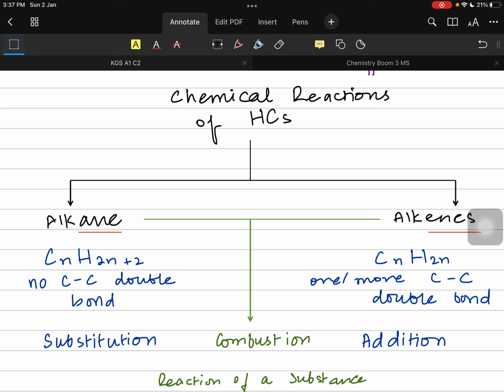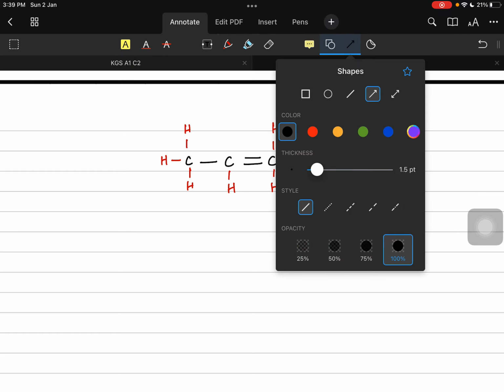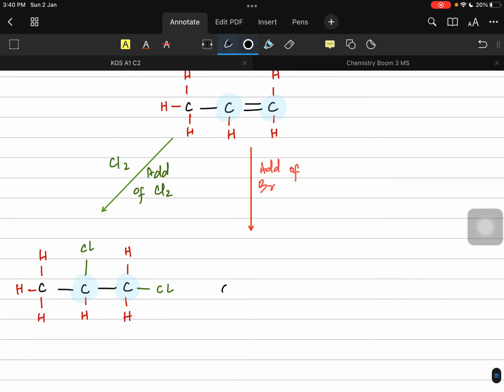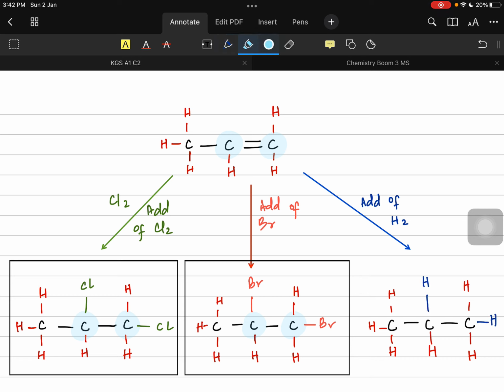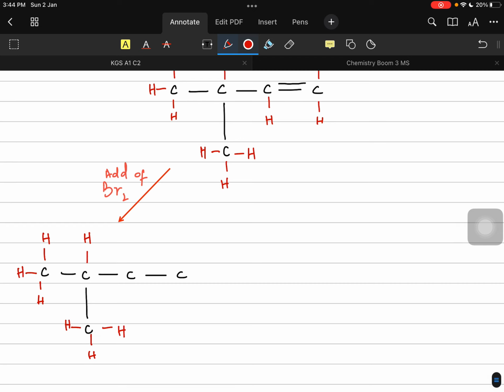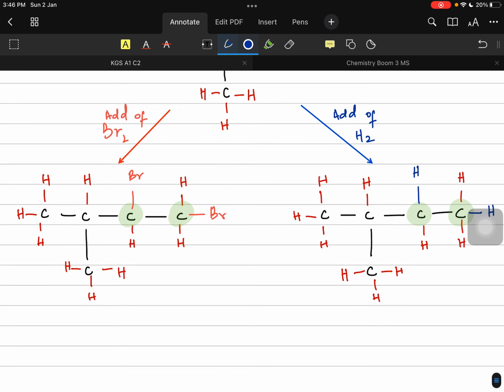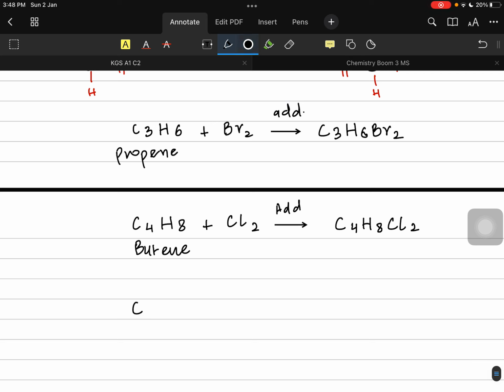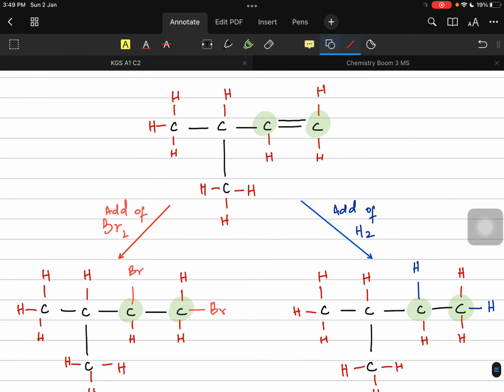O Level Organic Chemistry - Addition Reactions Introduction